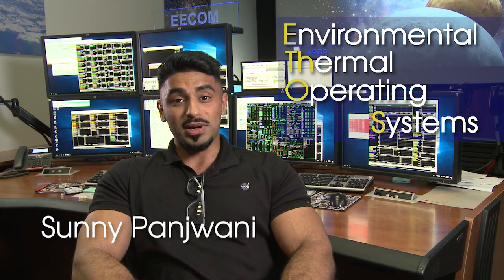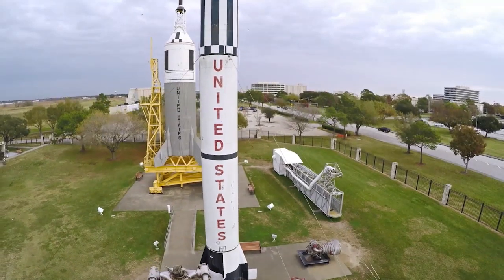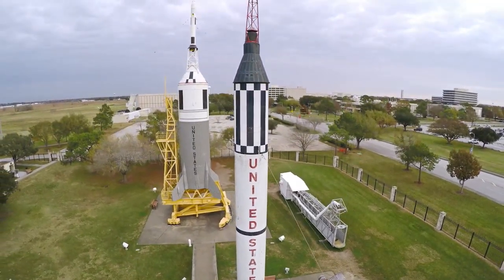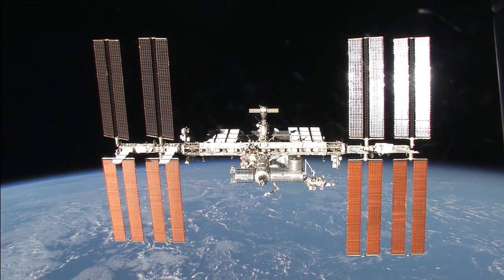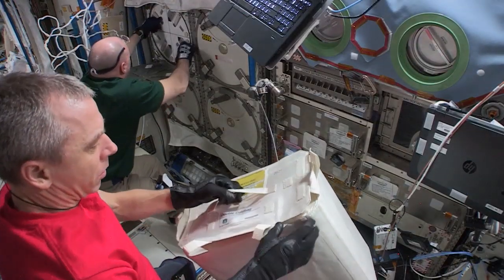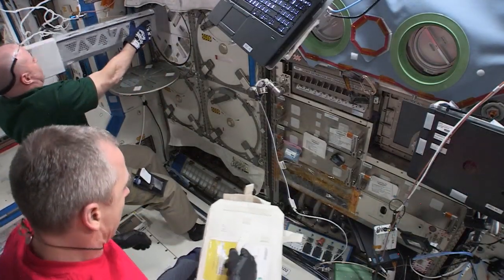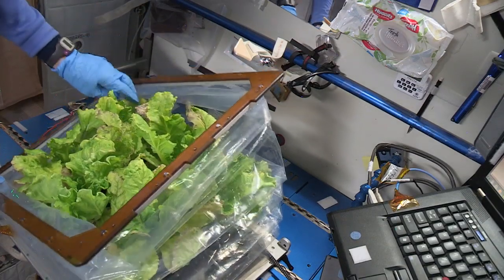Meet Former NASA Intern Sunny Panjwani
Ever wonder how astronauts breathe in space? NASASTEM intern Sunny Panjwani's research on the environmental thermal operating systems provides clean air and water for astronauts!